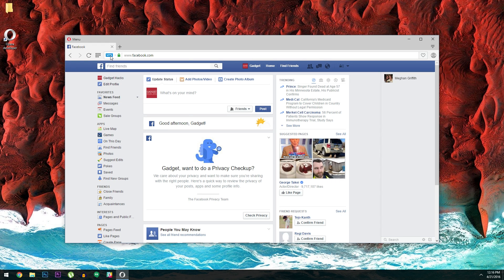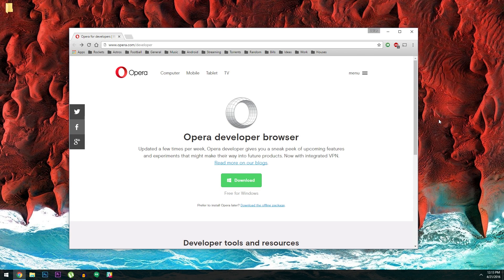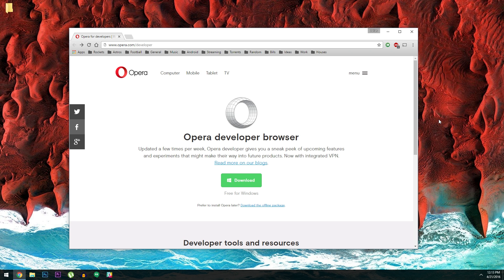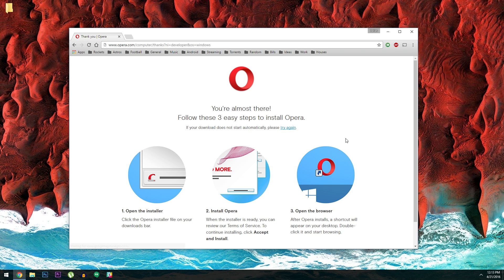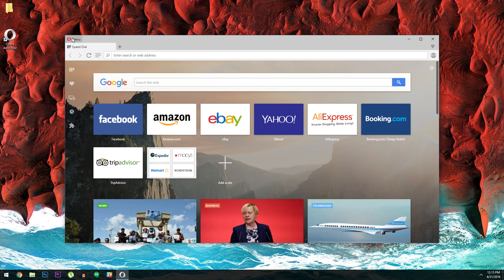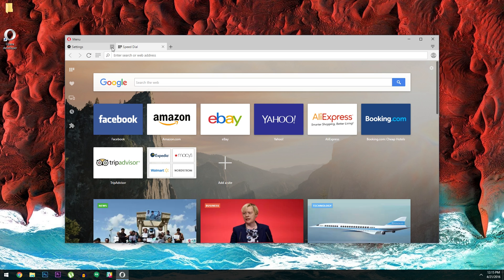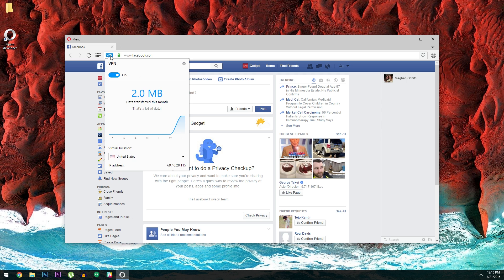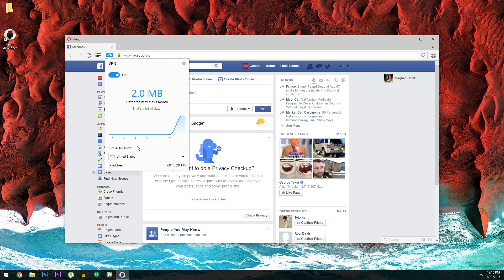Get a Free VPN with Opera's Newest Developer Build [How-To]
How to Enable the Free VPN Service in the Opera Browser

In this video, I'll be showing you how to get a free VPN service using the latest developer build of the Opera Browser for Windows or Mac. This VPN offers encryption, IP masking, and geolocation spoofing, so you get all the benefits of a regular VPN for free.